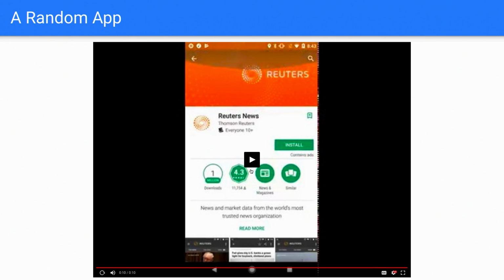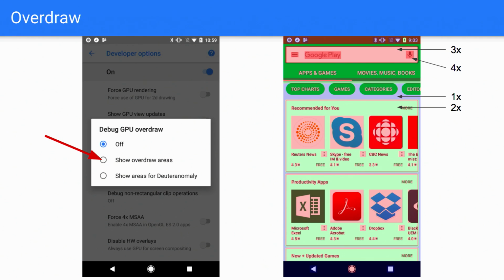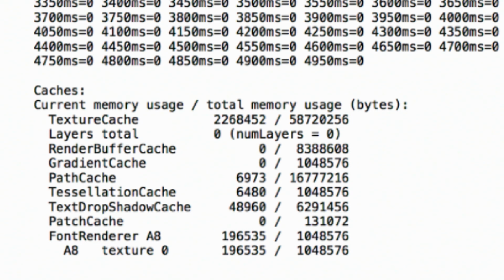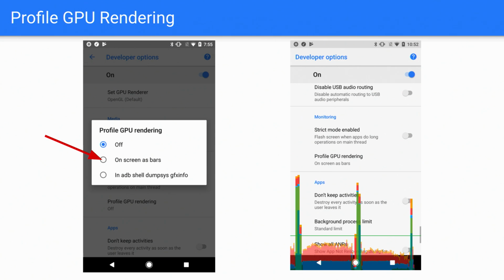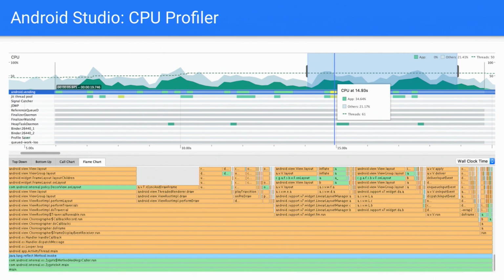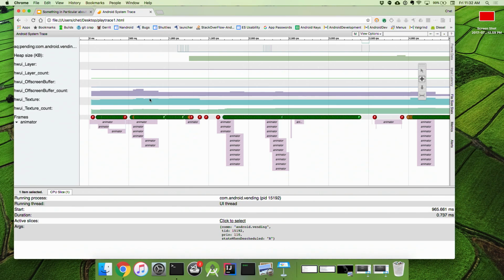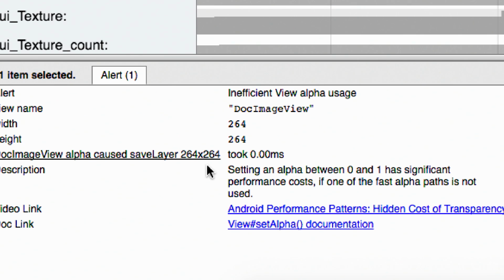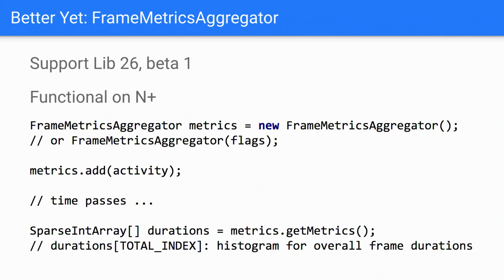Chet Haase Romain Guy Finding and Fixing Performance Problems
Find out about the APIs and tools offered for finding, tracking, analyzing, debugging, and fixing performance problems in your Android applications.